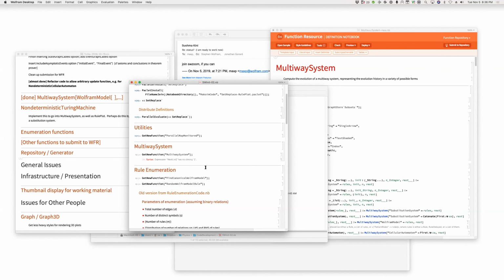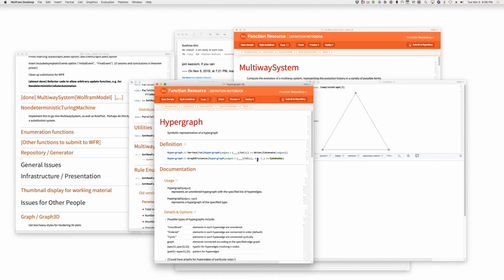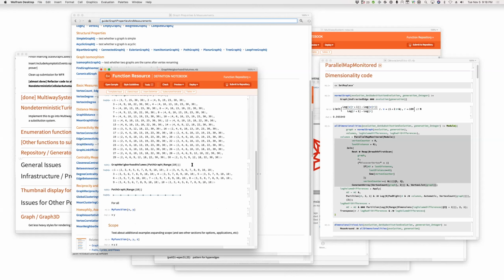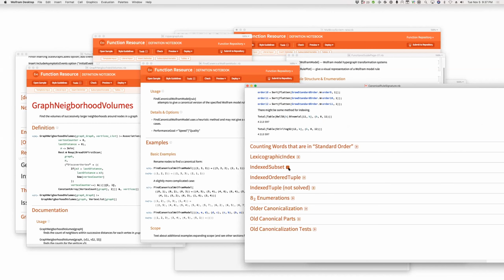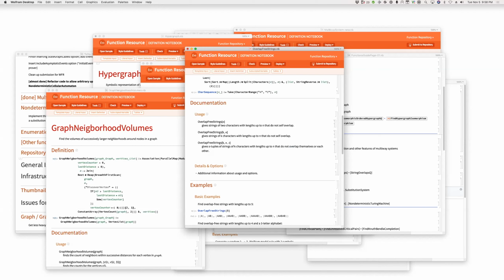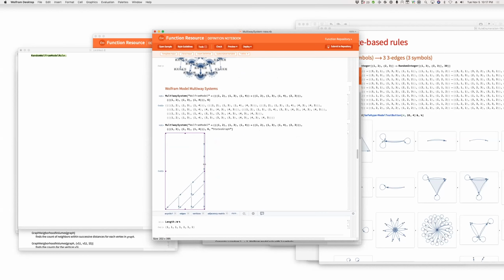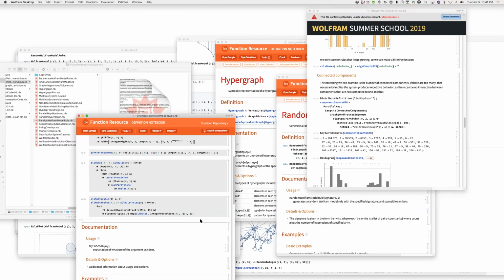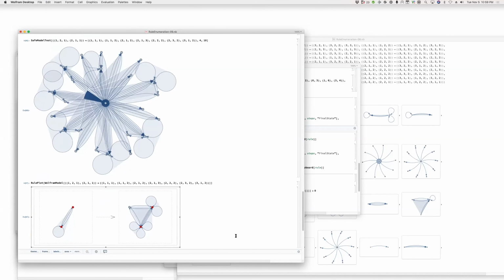Wolfram Physics Project: Working Session Nov. 5, 2019 [Hypergraphs & Rule Enumeration | Part 1]